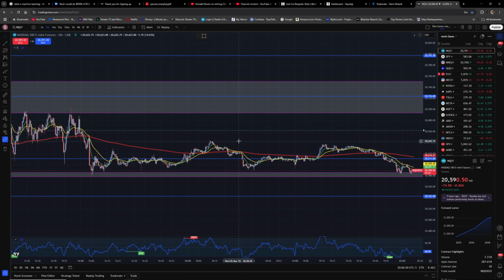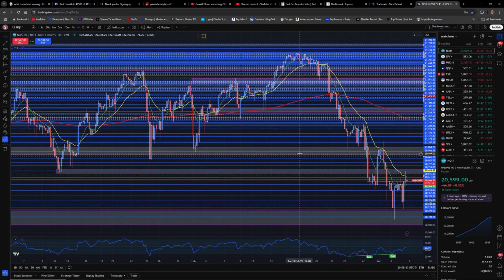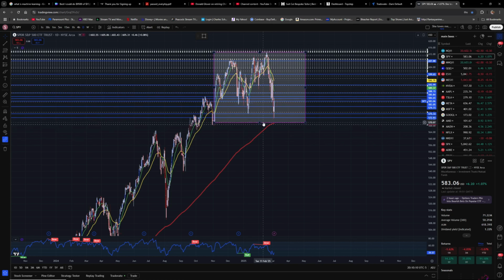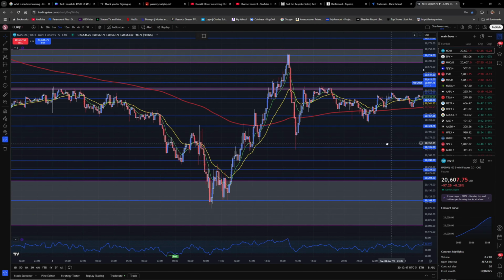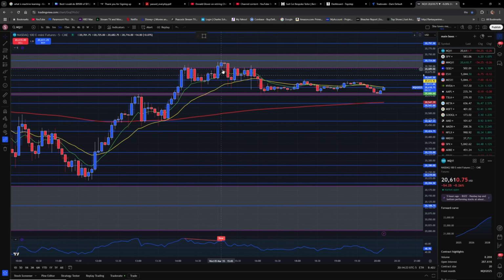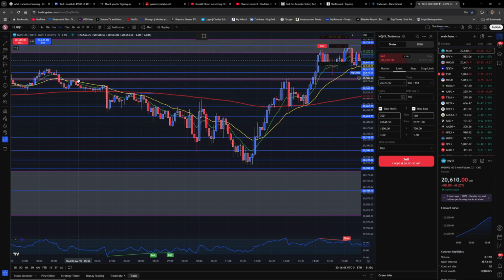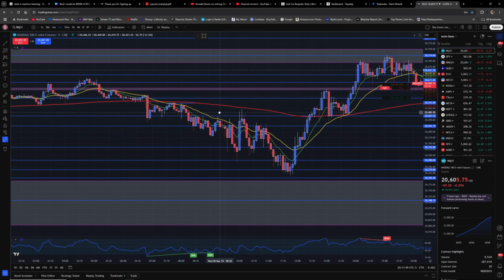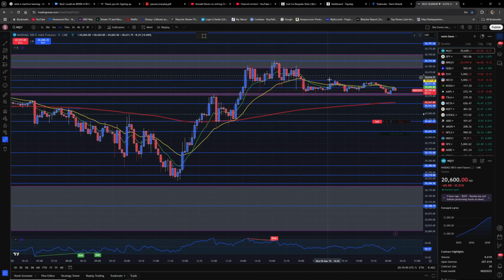You should trade like a machine